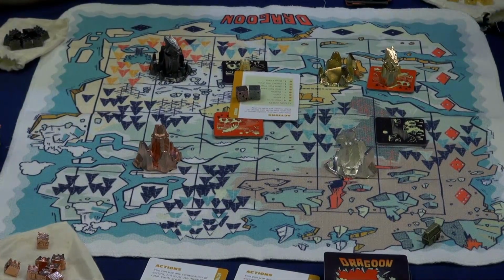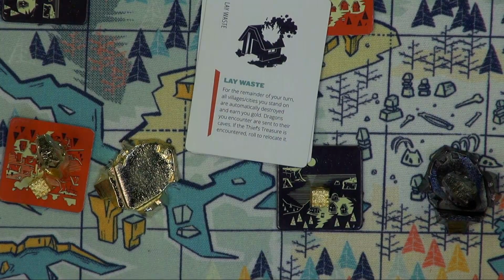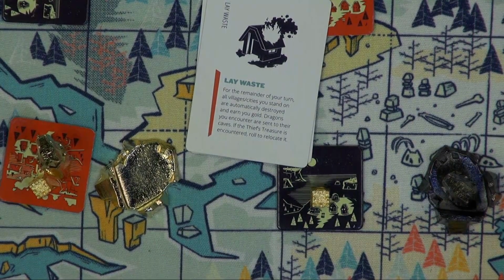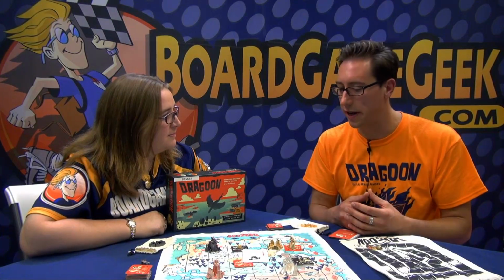Dragoon — Gen Con 2016